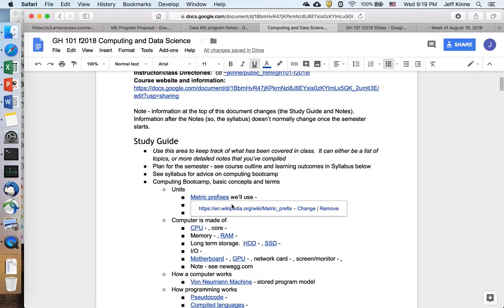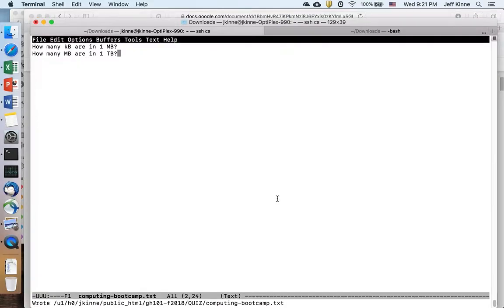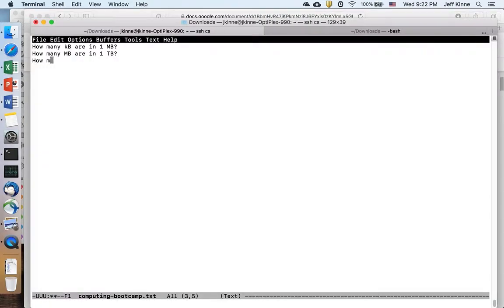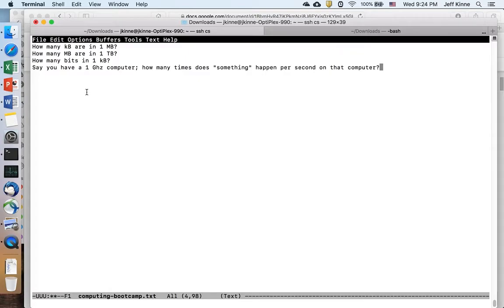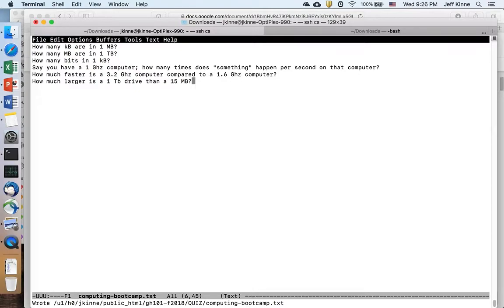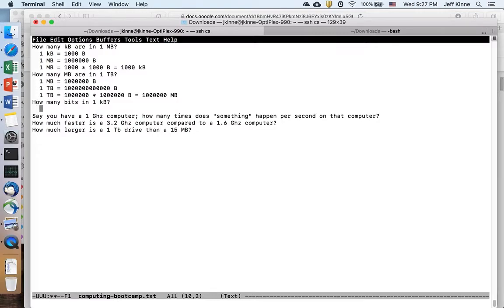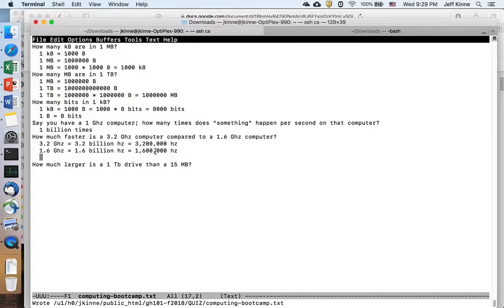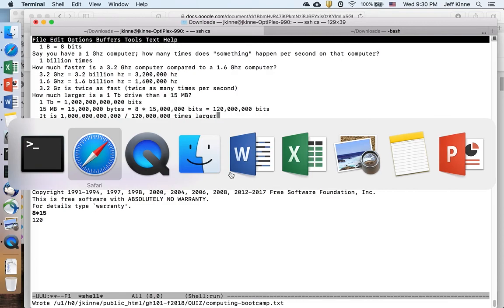GH 101 f2018 units